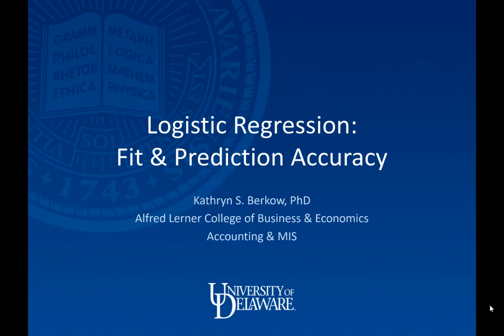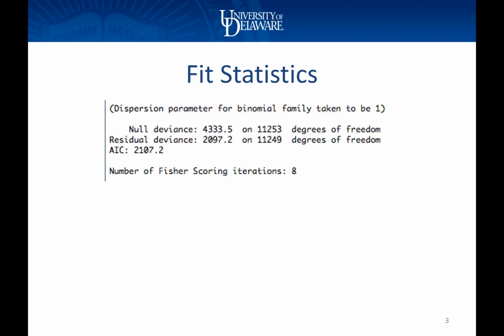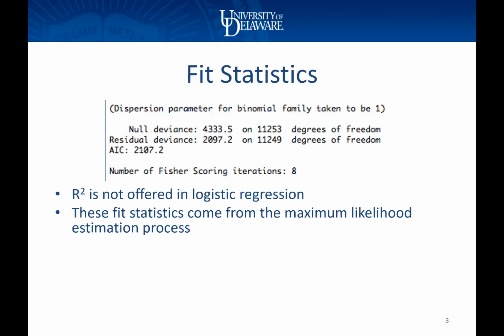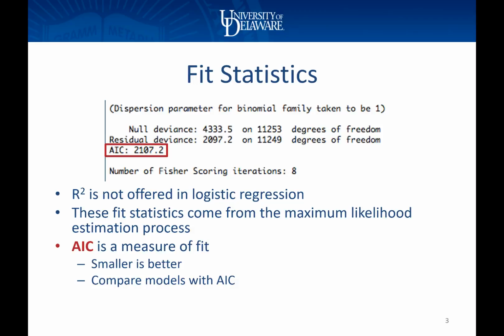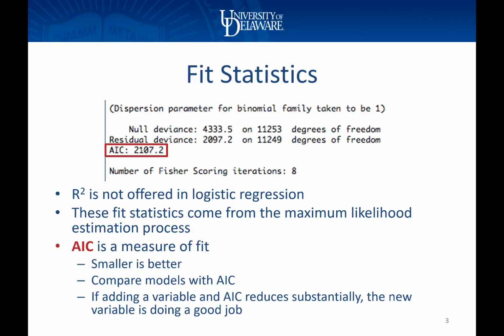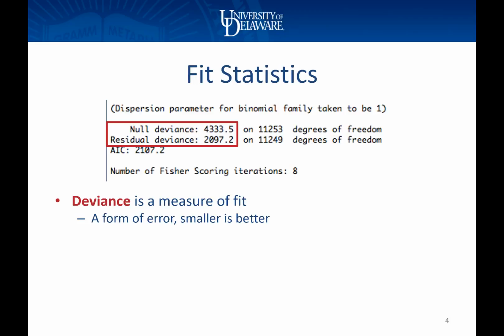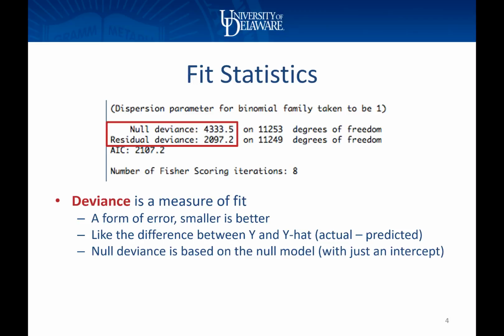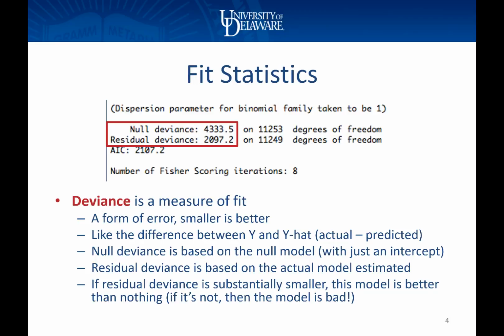Log Reg Fit